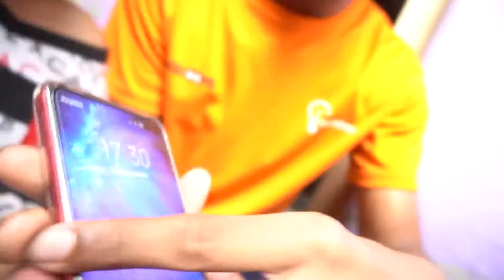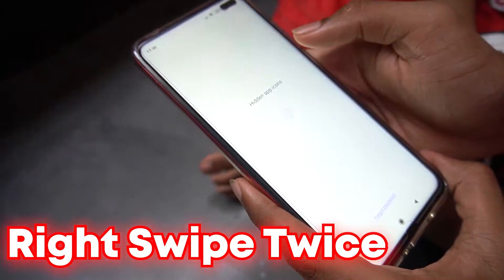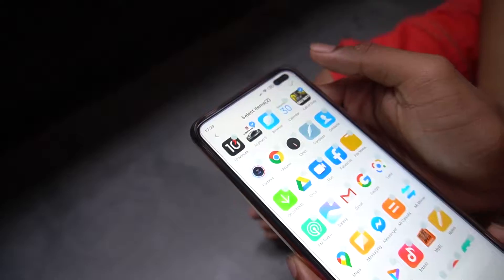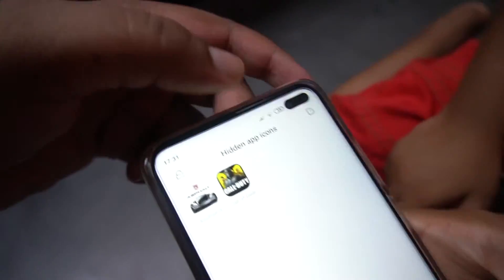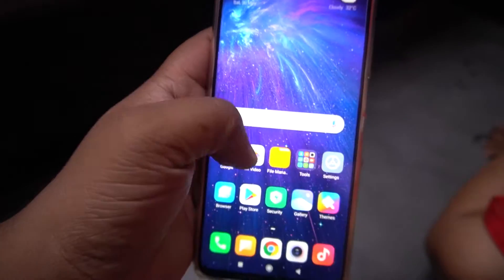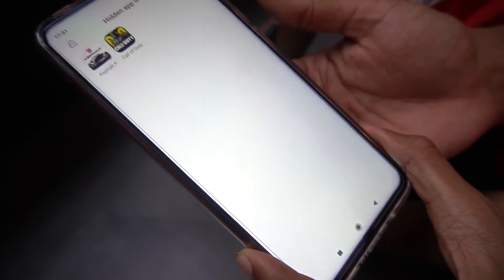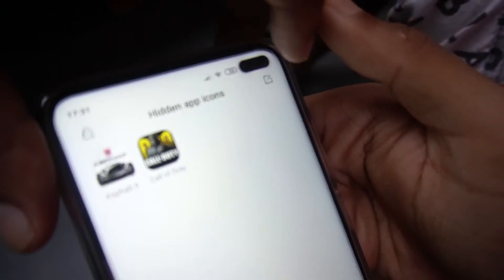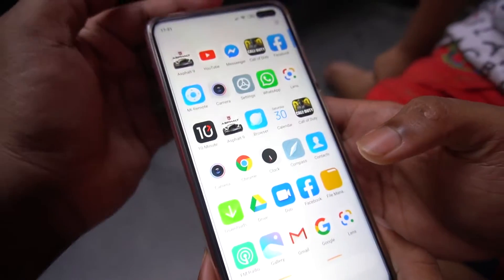POCO X2 Hidden Feature (How to Hide Apps on POCO X2)